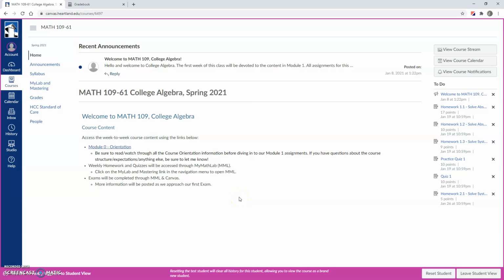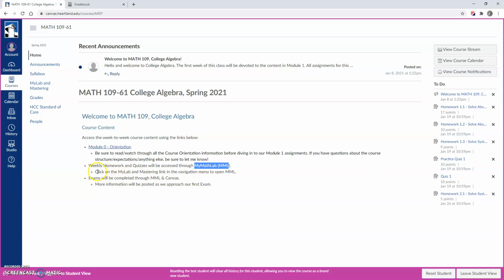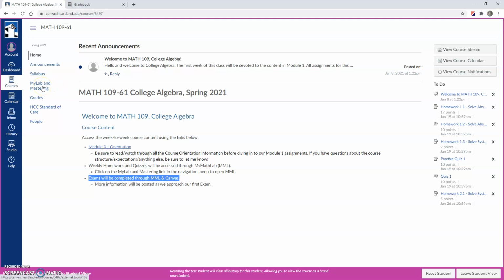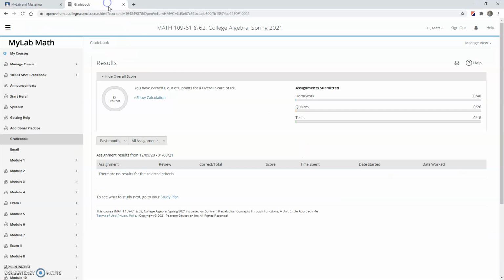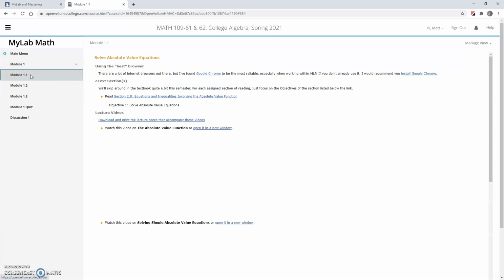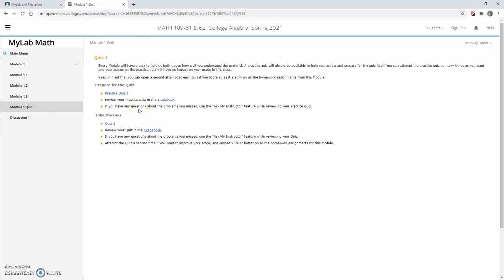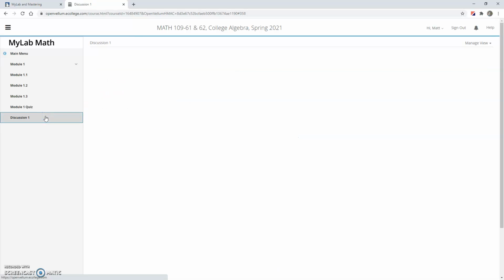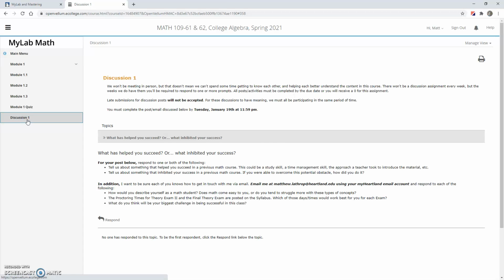MATH 109 SP21 Course Navigation